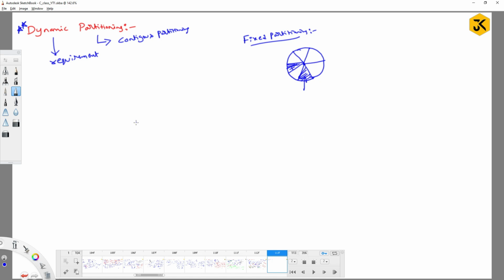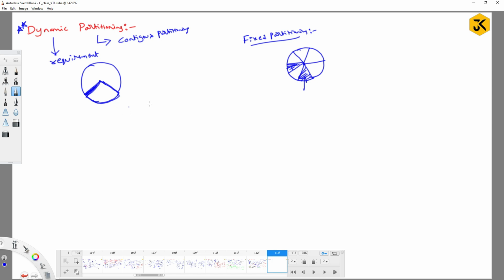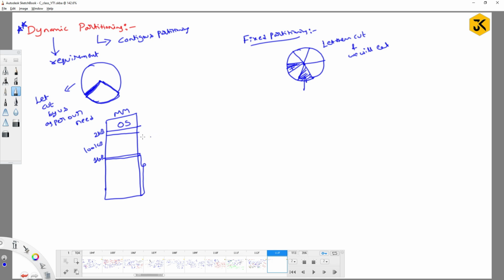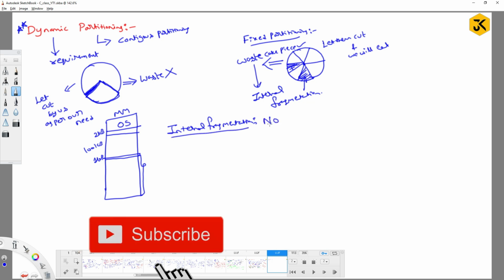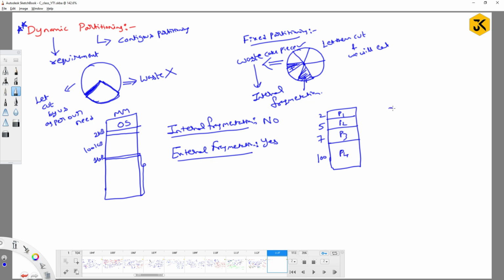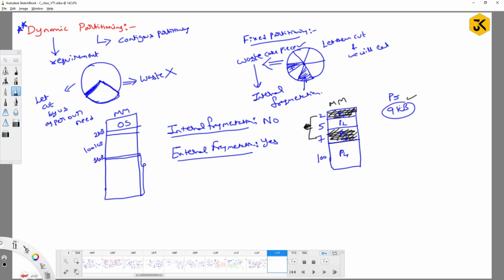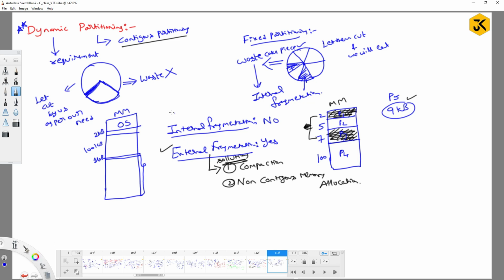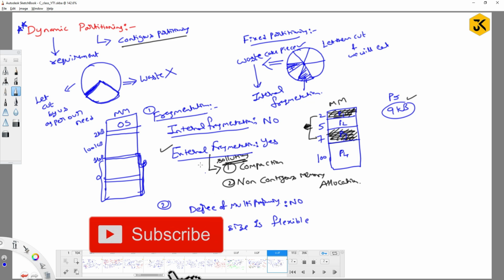5.6 Dynamic Partitioning: Introduction, Problems: External Fragmentation & Effective Solutions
🔍 Dive into Dynamic Partitioning! 🔍

In this video, we cover dynamic partitioning and the problems it presents, specifically focusing on external fragmentation 📉. Discover how this issue arises and learn about effective solutions to manage and mitigate it 🛠️.

What you'll learn:

🧩 Introduction to Dynamic Partitioning: How it works and its benefits over static partitioning.
🚧 Problems of External Fragmentation: Understand how fragmentation occurs and its impact on memory utilization.
💡 Effective Solutions: Explore strategies to address and reduce fragmentation issues, including compaction and paging.
Ideal for students, developers, and tech enthusiasts seeking to understand and overcome the challenges of dynamic partitioning in memory management 🚀.